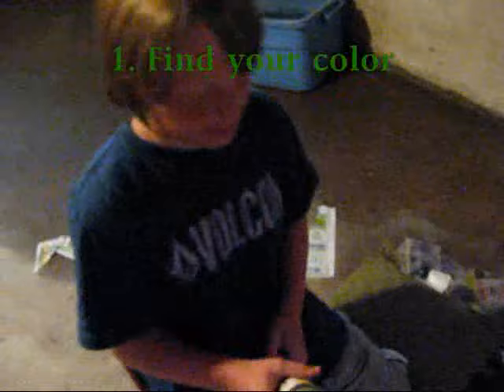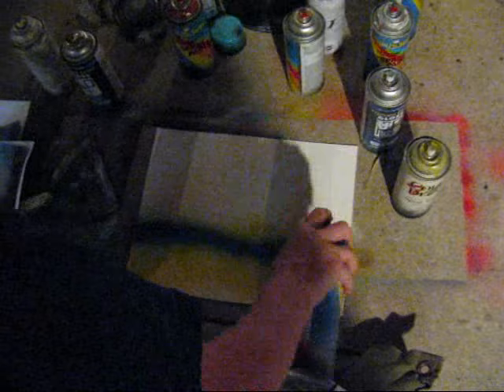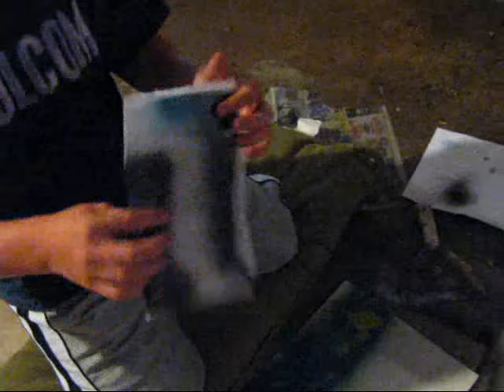Spray paint art lesson#1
my neighbor matt showing you how to make mountains with spray paint.